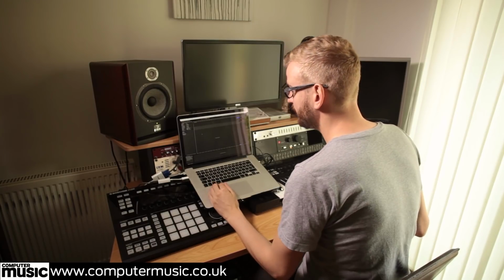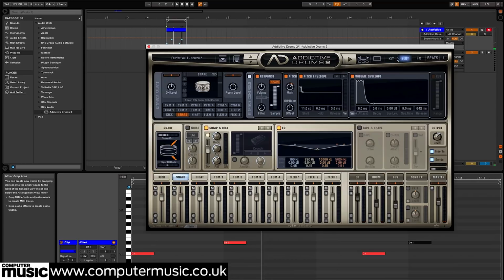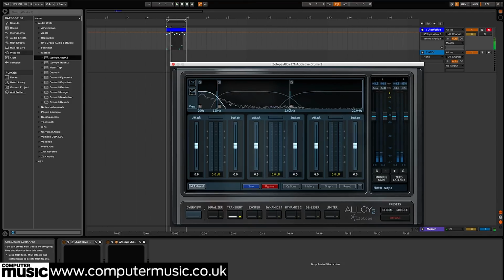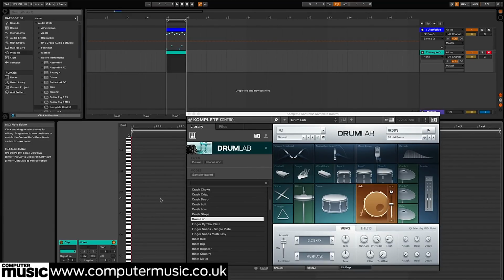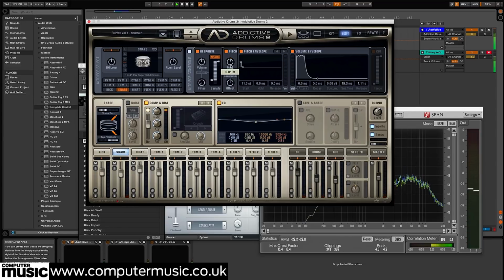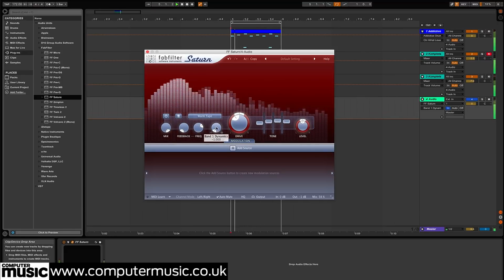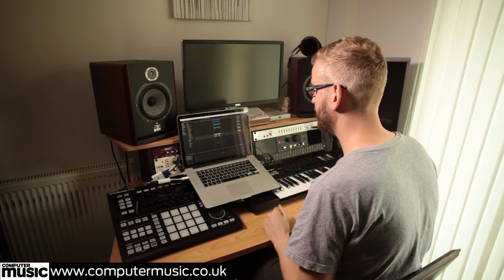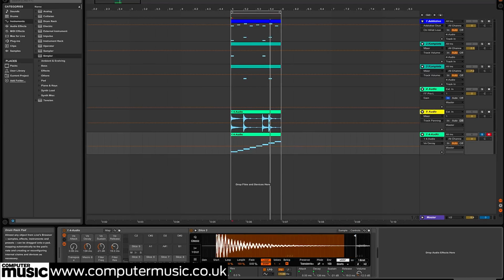Icicle designs DnB beats from scratch - Part 1 of 2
Tech DnB don Icicle (Shogun Audio) invites CM into his London studio for an exclusive beats-and-bass-making session.